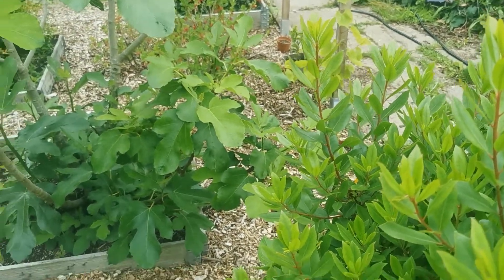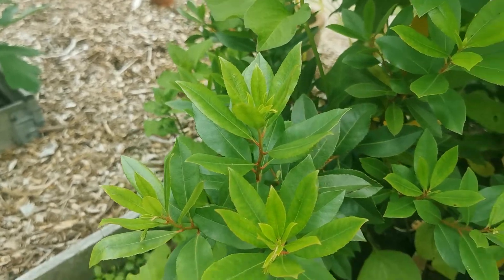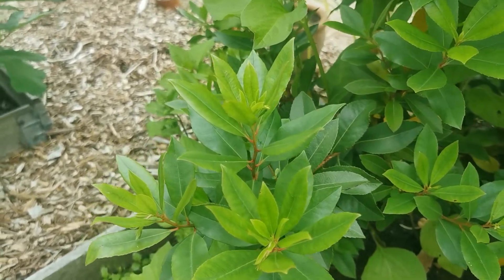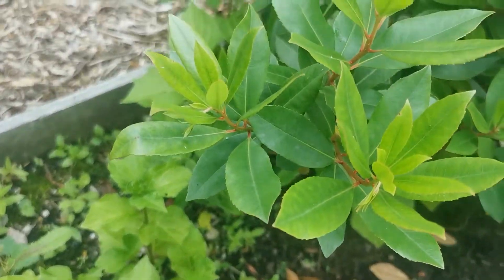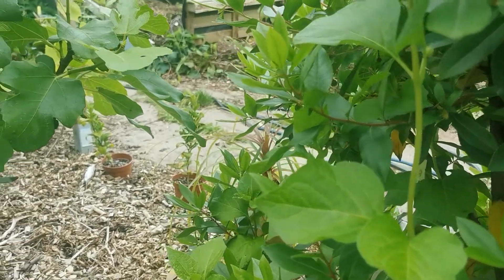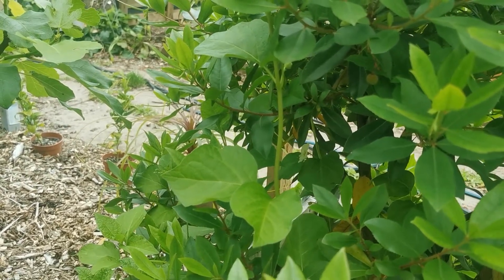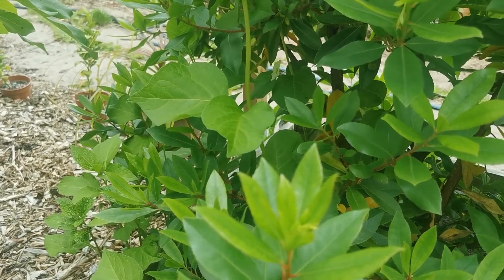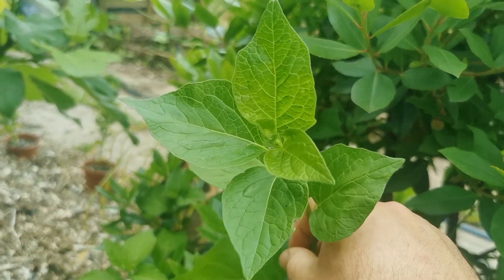Physalis alkengi as an edible fruit?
Although better known, Physalis peruviana has a cousin called Chinese Lantern plant. Chinese Lantern plant aka Physalis alkengi is a fruit bearing perennial, often grown only for ornamental purposes in the western culture. However little is known about this plants abilities to produce tasty fruit.. largely because western culture mistakes it for being toxic, which it isn't when ripe. Join me as I discuss why I am growing this plant, and show you the plant while it flowers.